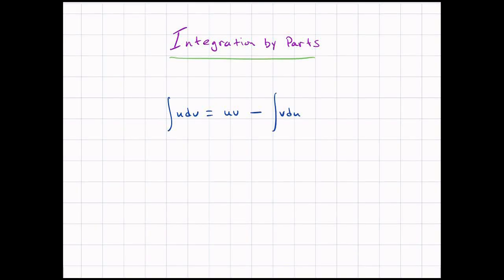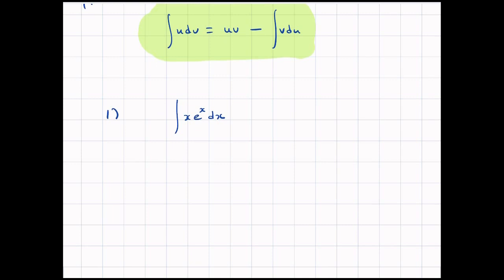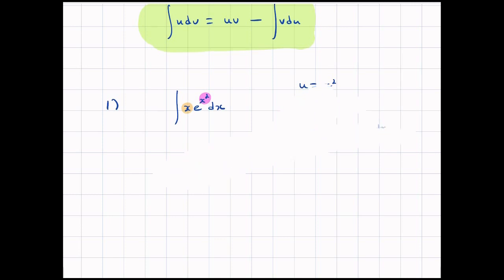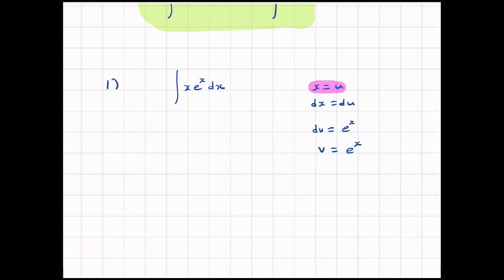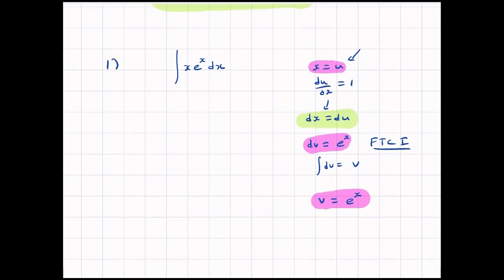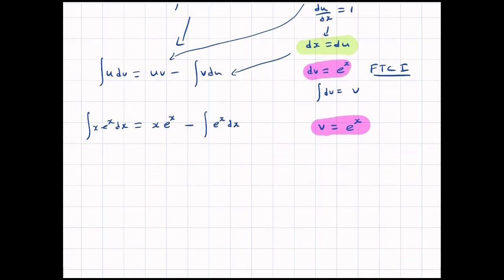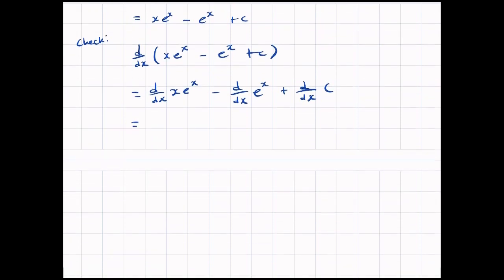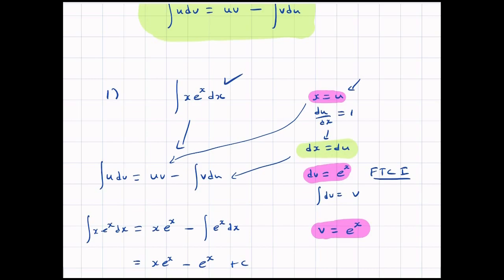Integration By Parts Example 1